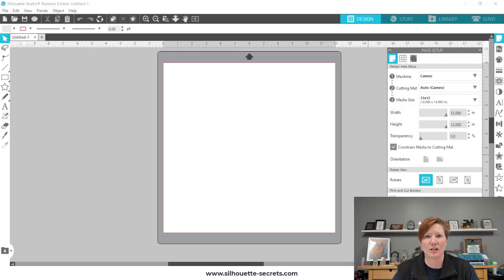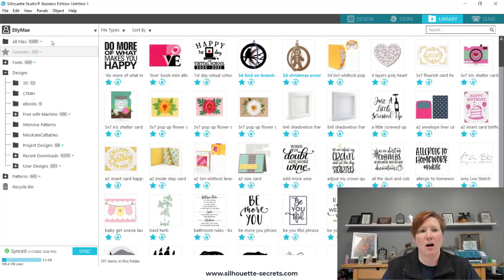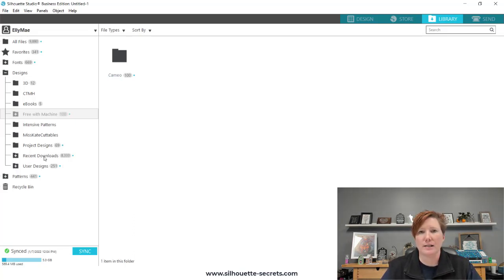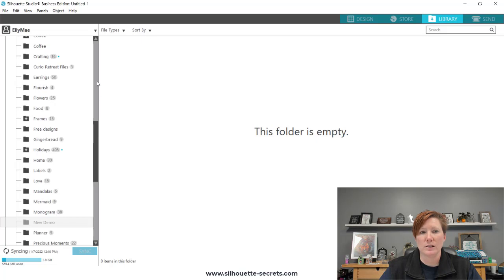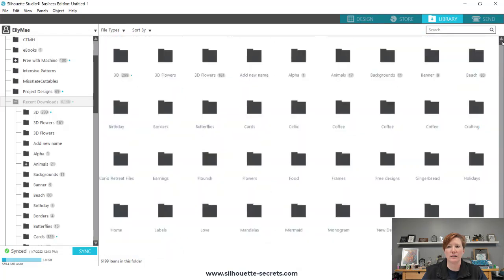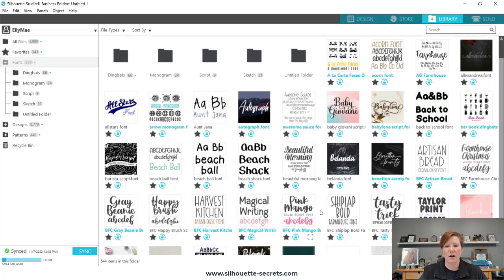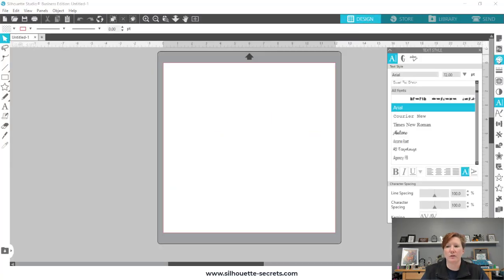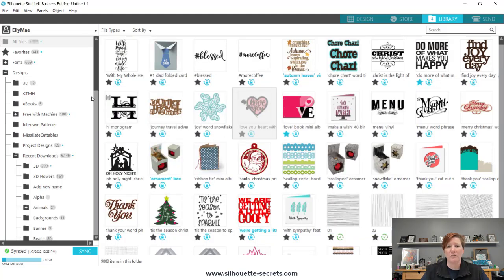Let's Explore v4 - Organization Series - Silhouette Library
In today's video we will discuss the parts of the Silhouette Studio library and how you can organize it. How you organize it will depend on what works best for you, but I share some tips in how you can get started and work towards making it more organized.
Files not syncing?